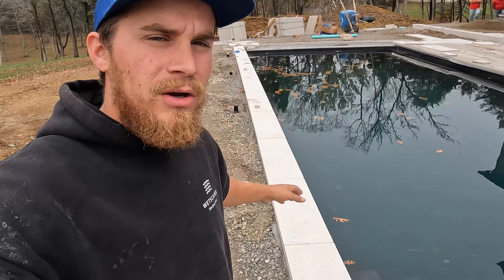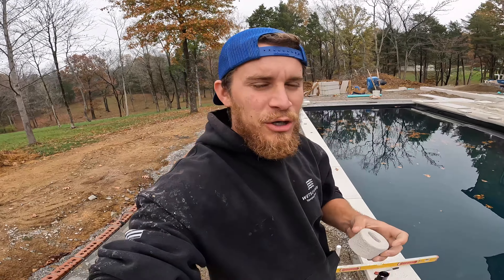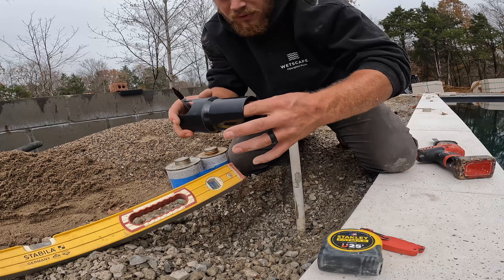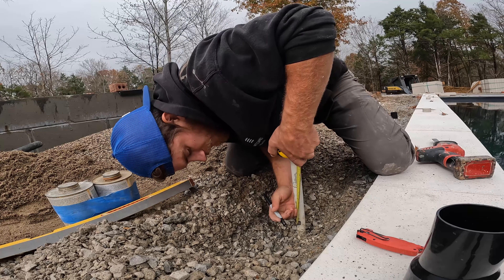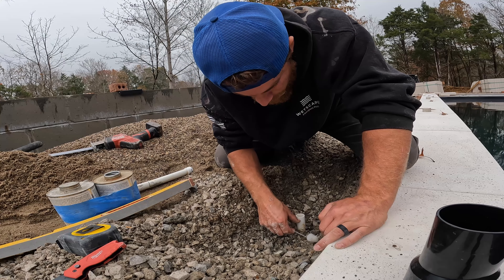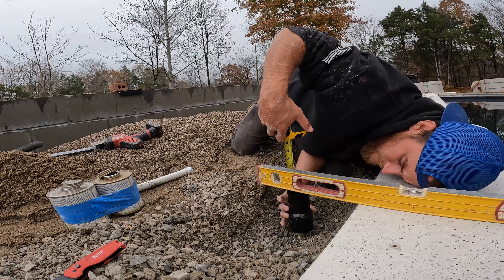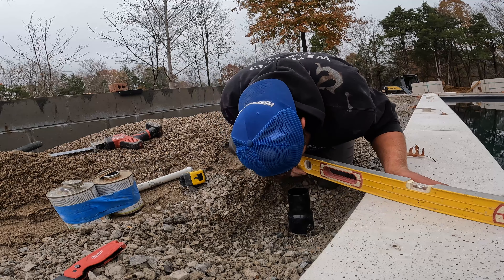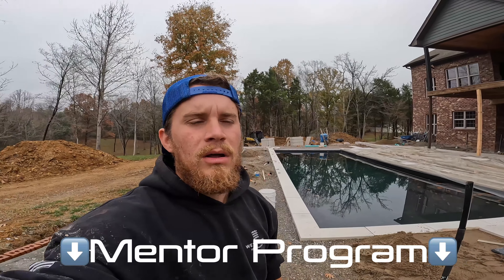How To Install Swimming Pool Deck Jets (Start To Finish) by CMP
If you are a service company in landscaping or construction and are looking for someone to give you the road map and to train you and your team HOW TO BUILD $100k-$1M Dollar SWIMMING POOL Projects
Check out the mentor program above⬆️⬆️

(Description)
what's up Y'all! we are install swimming pool deck jets. this is a full install from start to finish with a bunch of tricks to help have a better install. enjoy.

I am building a complete HOW TO build program course for swimming pool construction releasing in 2025

To get a MASSIVE discount and to be informed when this program releases and all important details, fill out the email list below, its FREE to enter NO strings attached

Wetscpaes Fiberglass Pools Is the Highest Rated and Is the Highest reviewed Swimming Pool Contractor in the Louisville Kentucky area.

We service the Kentuckiana area. we are located near New Albany, Indiana, right across the bridge from Louisville Kentucky.